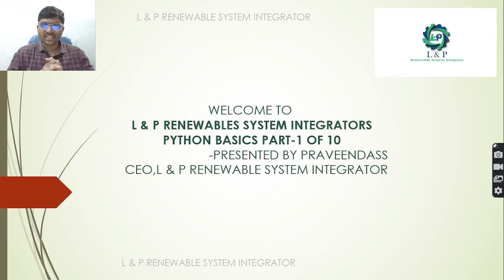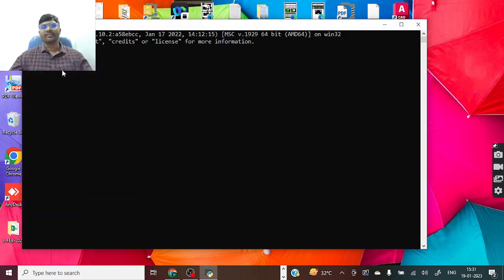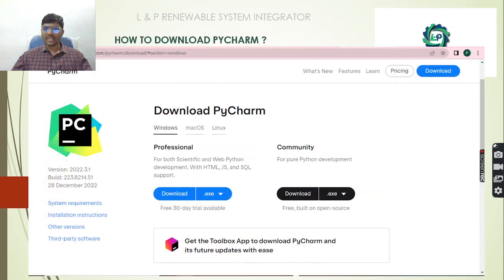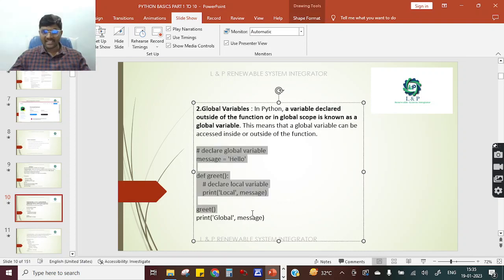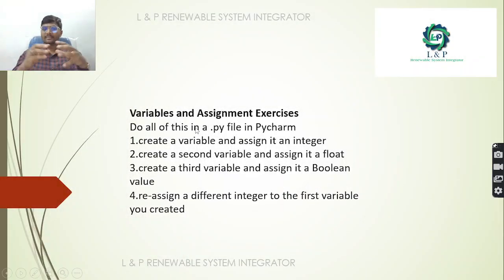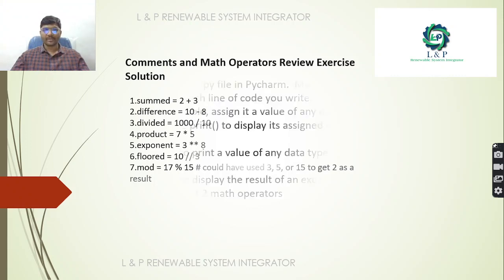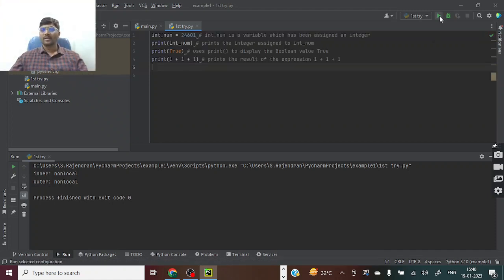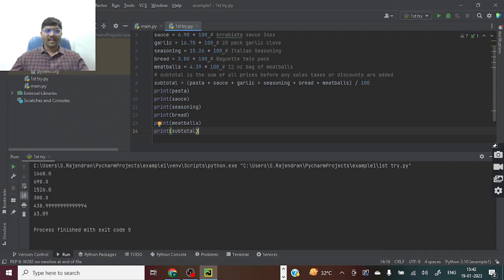PYTHON BASICS PART 1 OF 10-ENGLISH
PLEASE CONTACT

HOW TO DOWNLOAD PYTHON & INSTALL ?

WHAT ARE THE PC SYSTEM REQUIREMENTS BEFORE INSTALLING PYTHON?

HOW TO DOWNLOAD PYCHARM & INSTALL ?

WHAT ARE THE PC SYSTEM REQUIREMENTS BEFORE INSTALLING PYCHARM ?